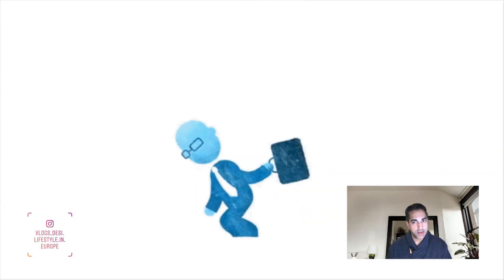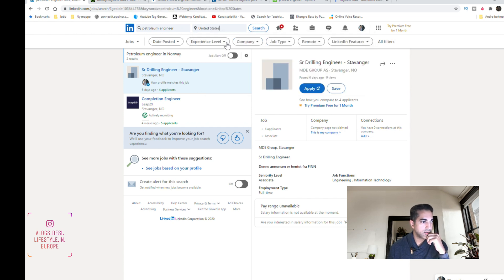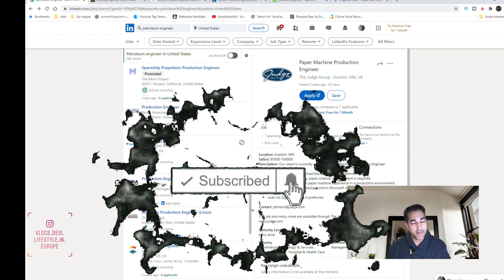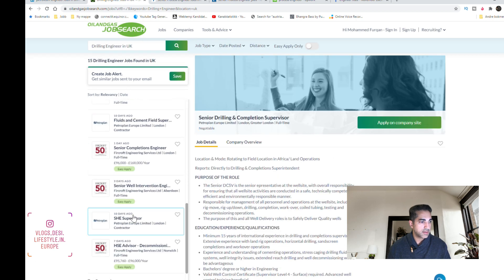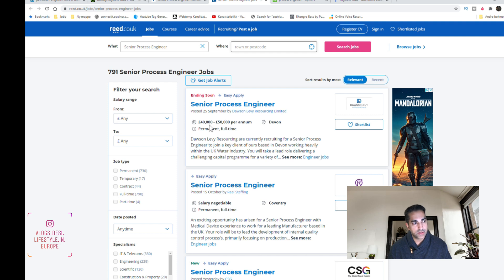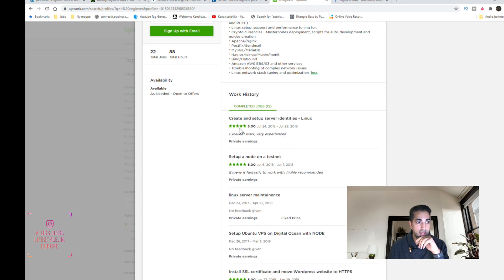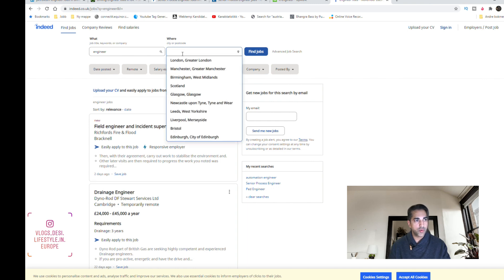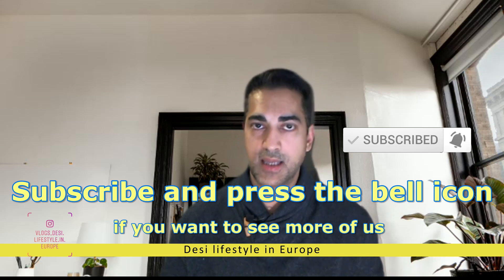How and Where to Search for Petroleum Engineering Jobs 👨‍🔬Jobs on oil rig 👲Get Your Dream job Here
Job seekers can spend a lot of time trolling job sites and sending resumes en masse without culling much of an employer response let alone landing an interview.
Where to find job vacancies anywhere in the world?
Do you want to work from home? Where to search for your dream job?
My name is Furqan and I will show you where to find the right freelance job for your next work from home opportunity on the world’s largest hiring platform connecting savvy businesses and professional freelancers. Browse by Upwork’s robust database of categories, skills, and deliverables.